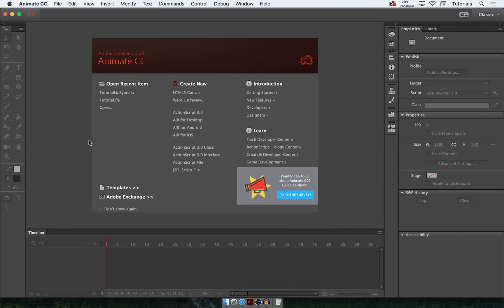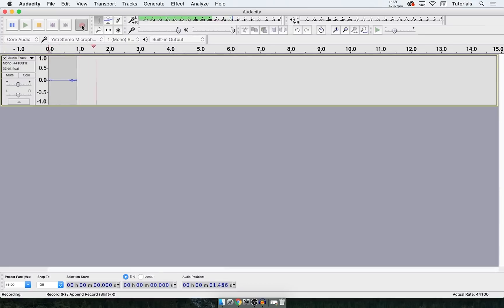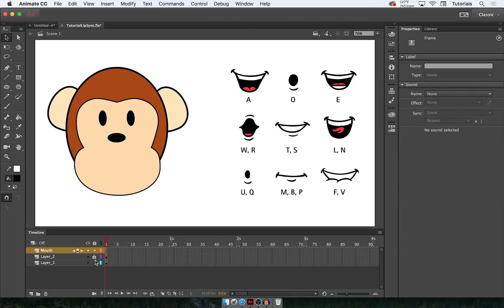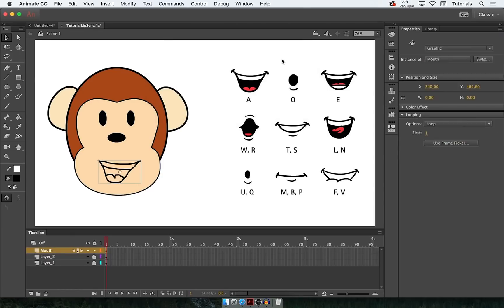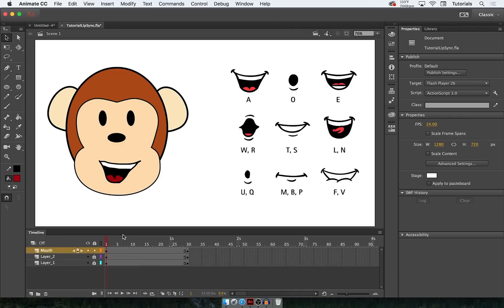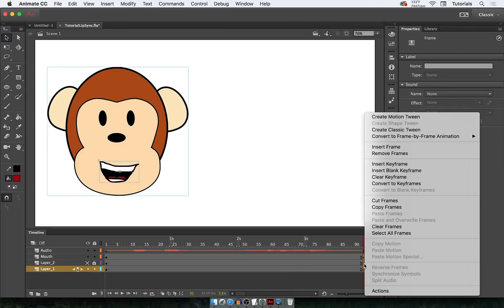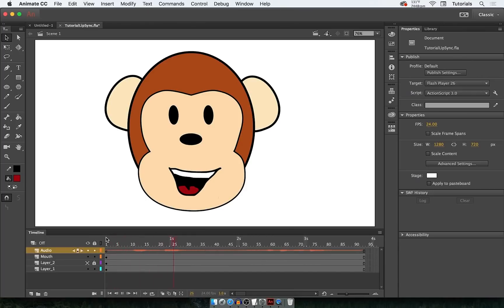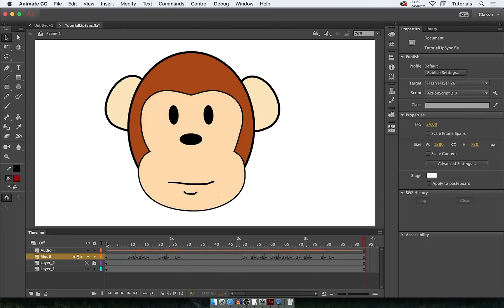Super Easy Lip Sync Animation Tutorial (Adobe Animate 2018)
How to do animation lip syncing the easy way. If you don't have the "frame picker" option then you need to update to the newest version of Adobe Animate.